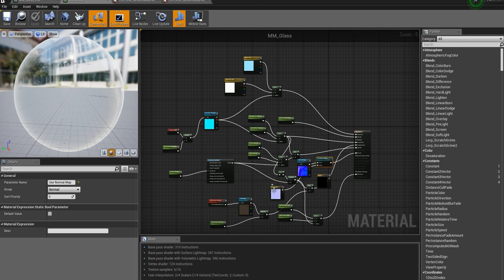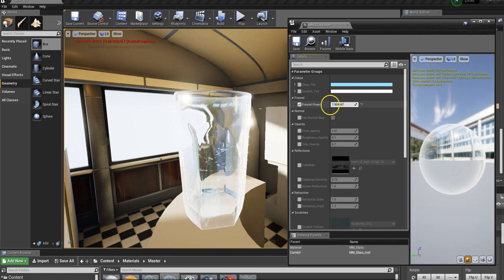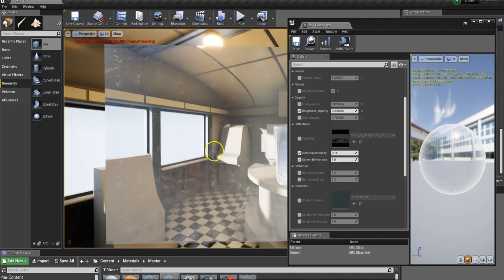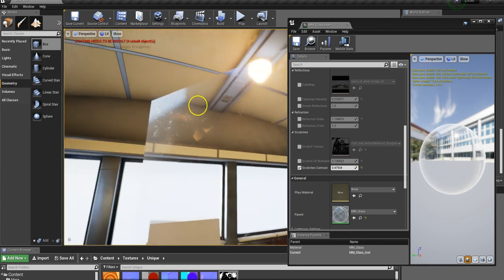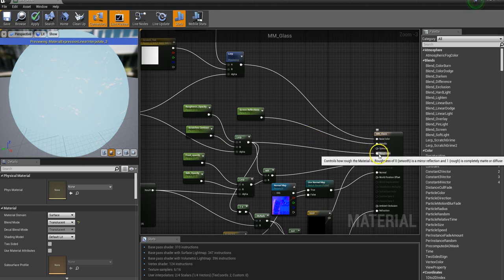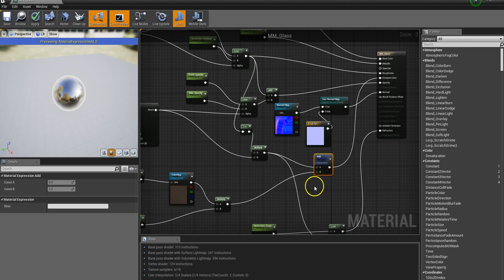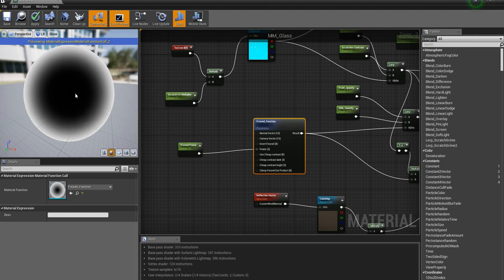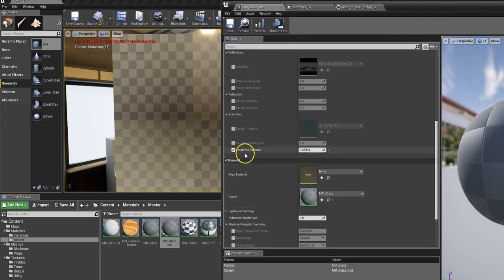A walkthrough of a Glass material in UE4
In this video I walk through a glass material I use a lot for UE4. It is not an accurate simulation of real glass but it is serviceable as glass in many scenarios. Hopefully it is helpful.

Please note this channel is a primarily a personal repository for old tutorial content. Some of this stuff is quite old so it may not be the latest version of the software you are using or even the most current method. These videos are not edited specifically for Youtube and I often refer to elements that are out of context here, so if you are watching this and thinking why did he just mention that? You are not going mad. My hope with this channel is there will still be things here that provide value to the 3D community.

Good Hunting True Believers!